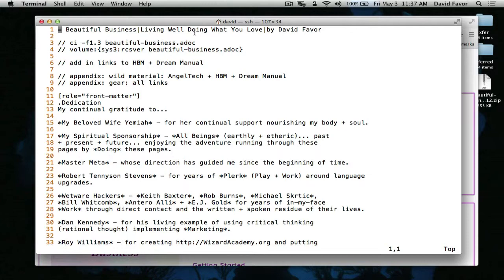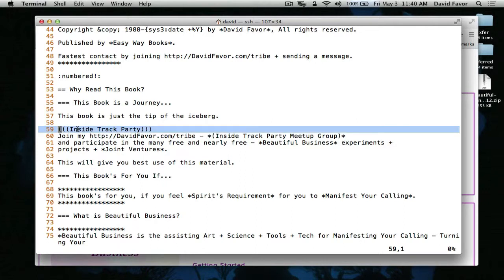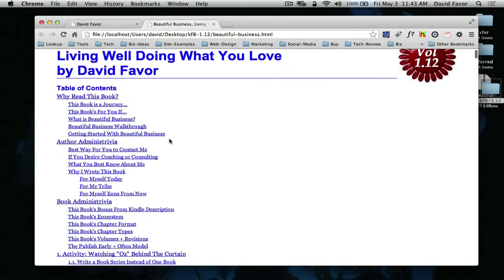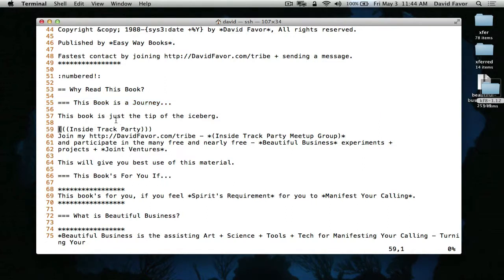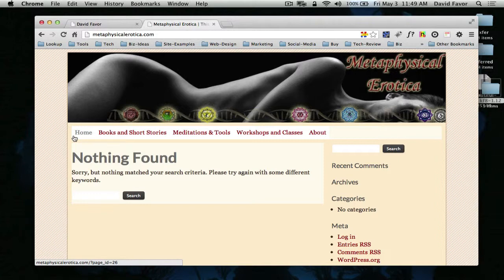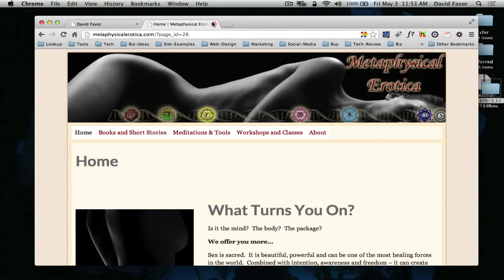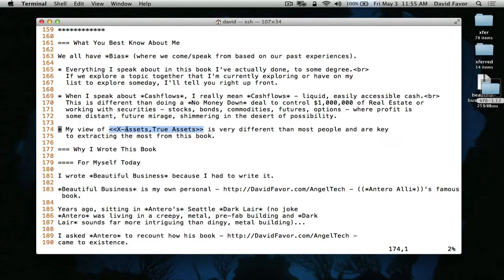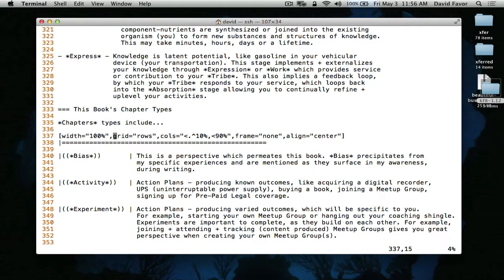Book Design Mastermind #1, Part #2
Have a book in you? Published your book already + looking for book marketing?

is a great place to start!